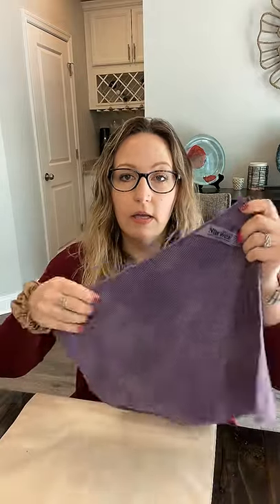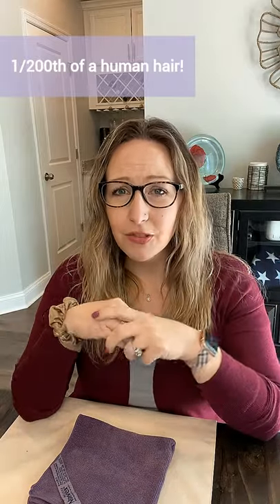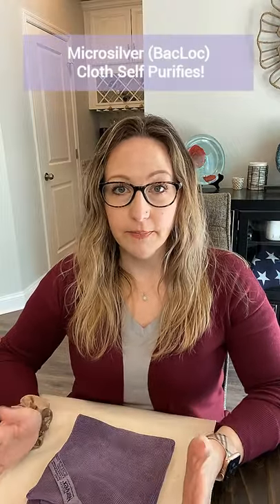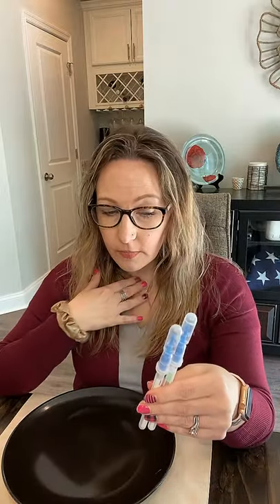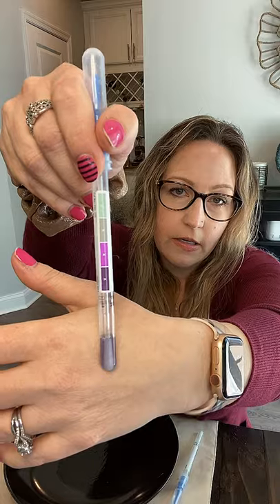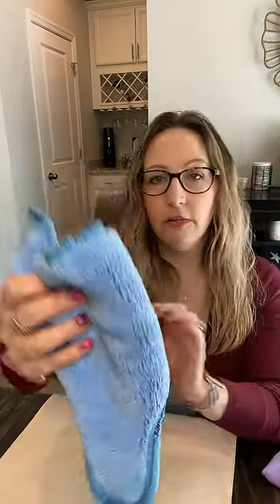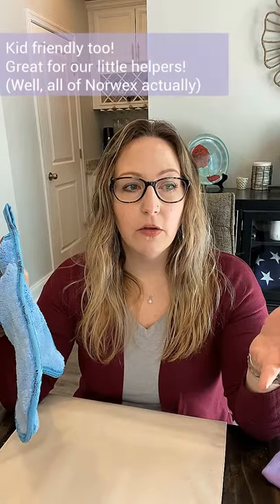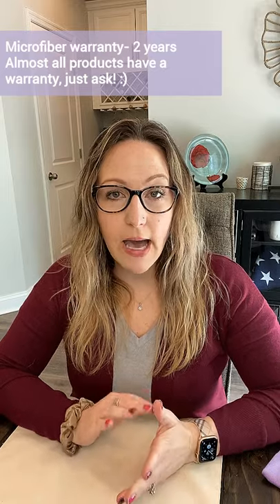Norwex Household Package